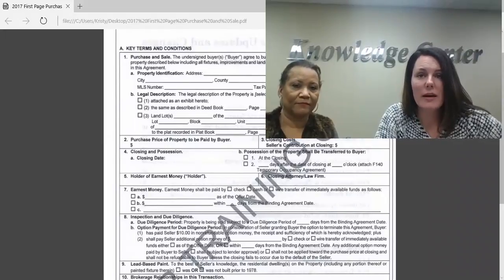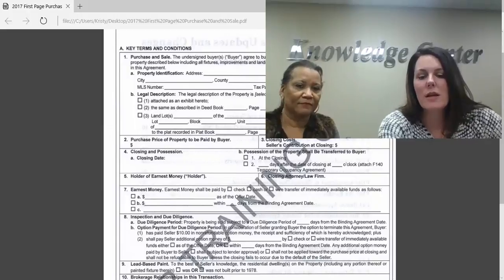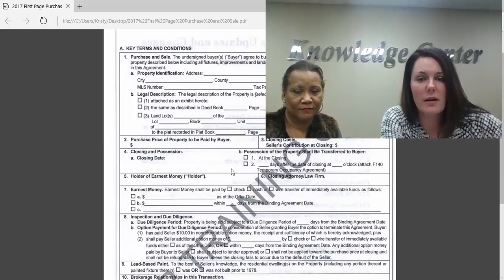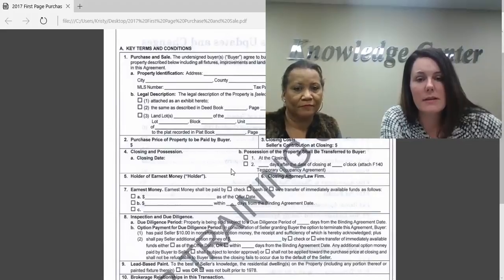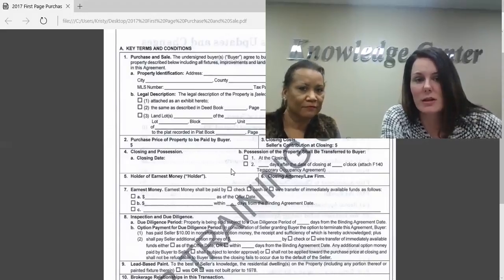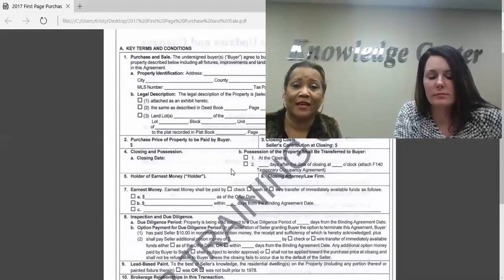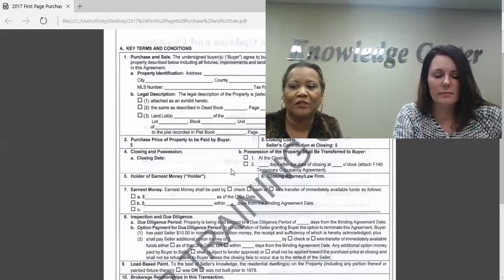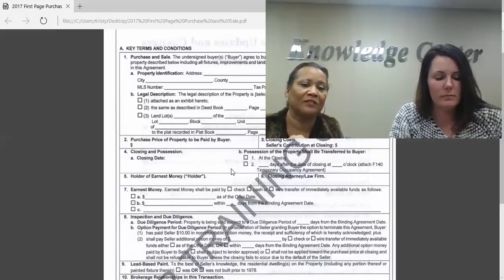2017 GAR Contract Changes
New Contracts are out effective January 1, 2017 so let's get you prepared ahead of the curve!